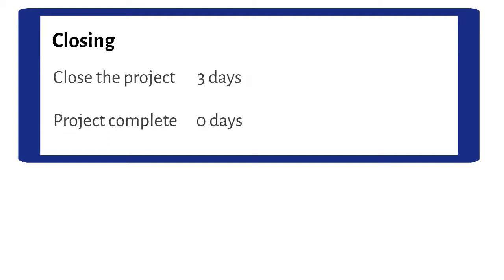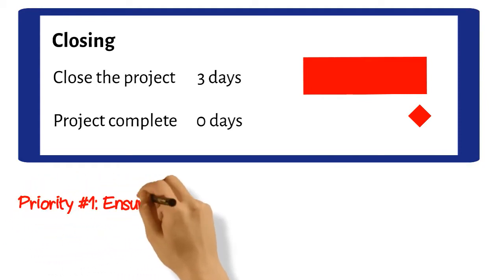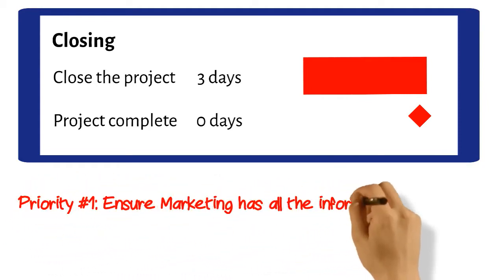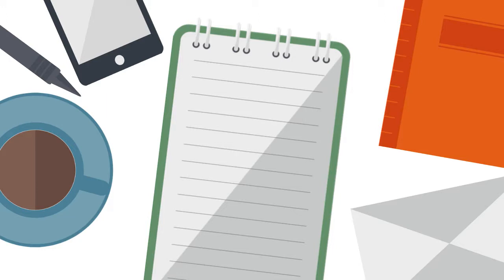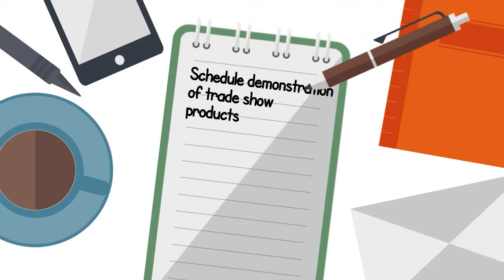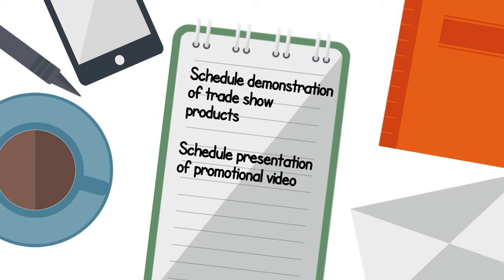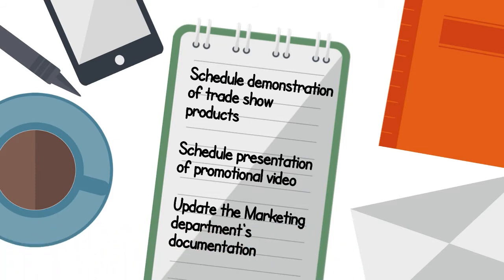Chapter 16A - Transitioning to the Operations of the Organization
This is a video from Chapter 16 of Understanding Project Management - A Practical Guide. for more information about this text.